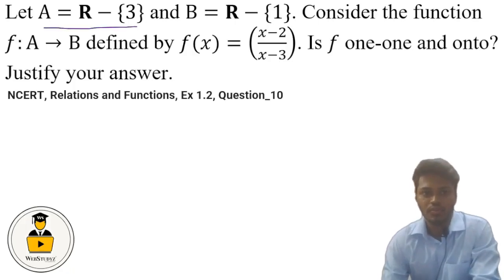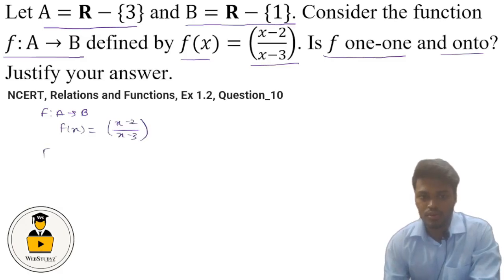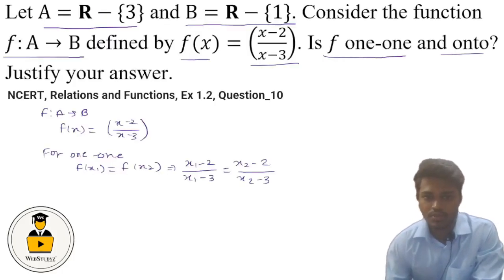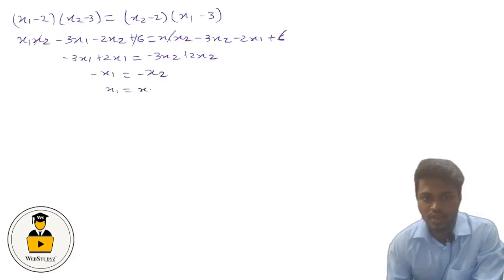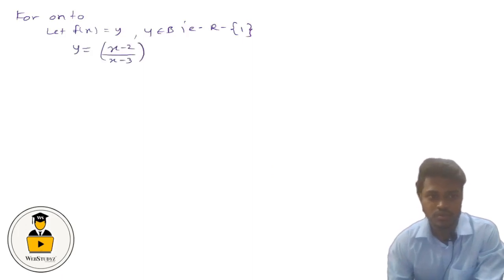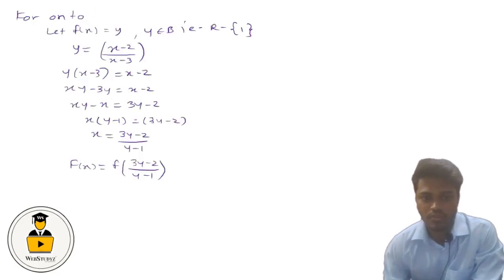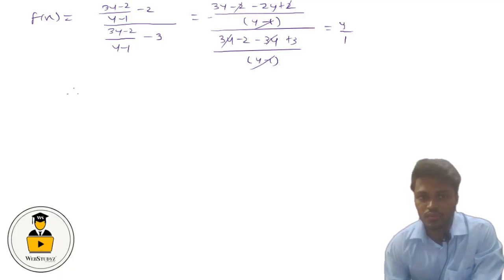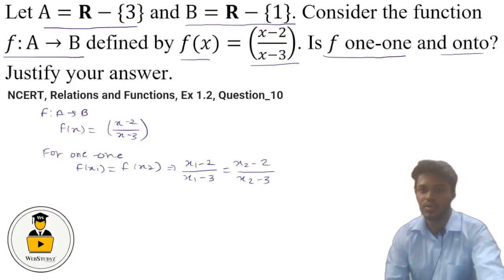Class 12 NCERT Maths | Ch 1: Relations And Functions| Ex 1.2 Q10 Solution